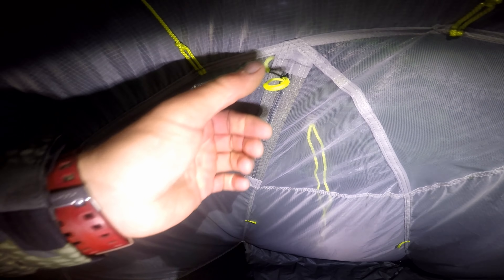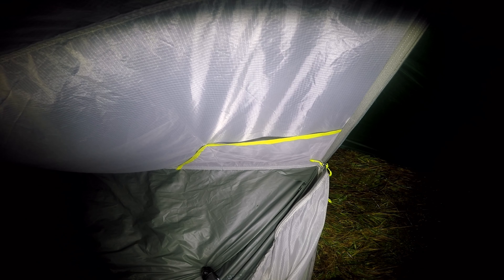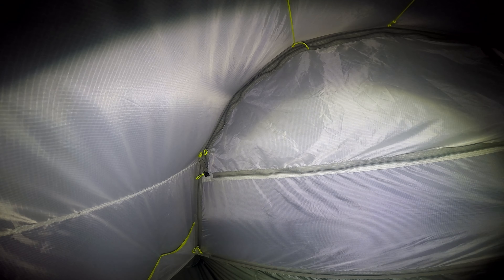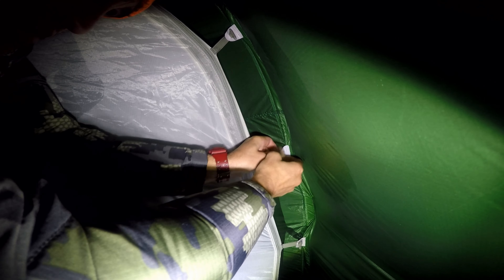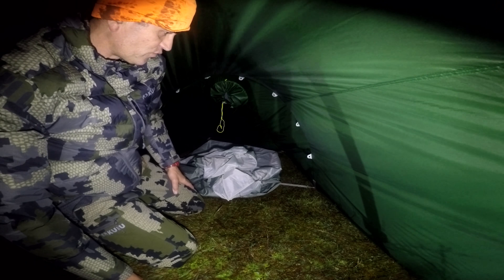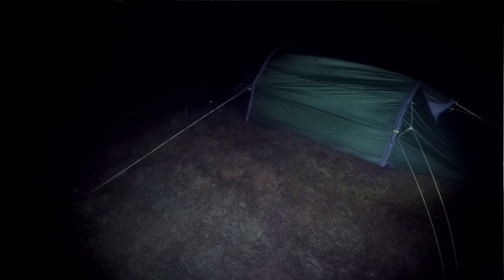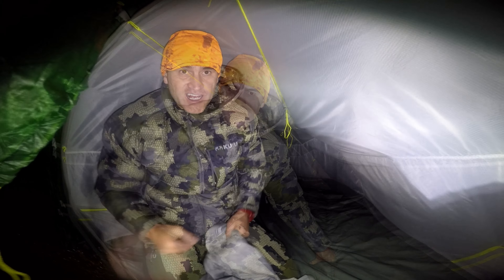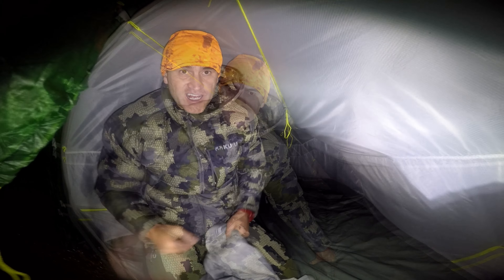kiruna 2 person tunnel tent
I've done a review on my kiruan tent...its got alot of cool features thats suits all conditions. done compromise in quality because when you need to permorm you can rely on it...tatonka